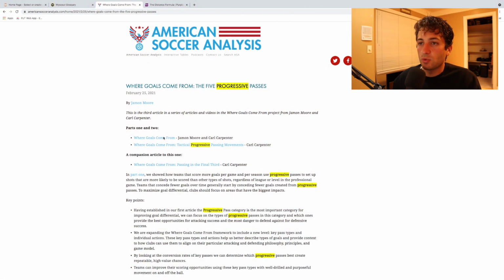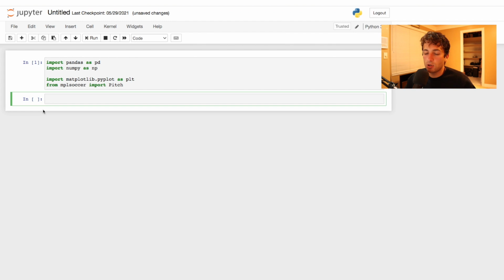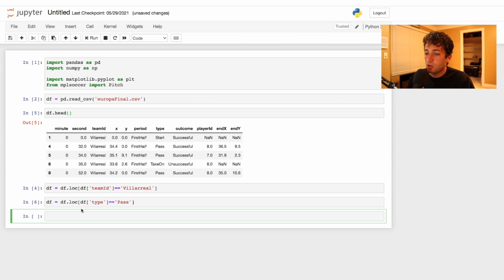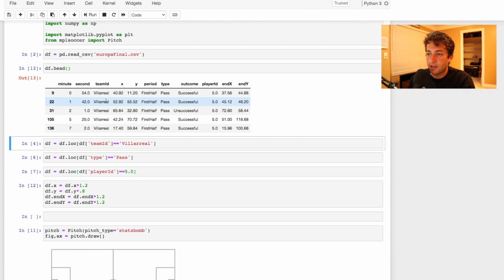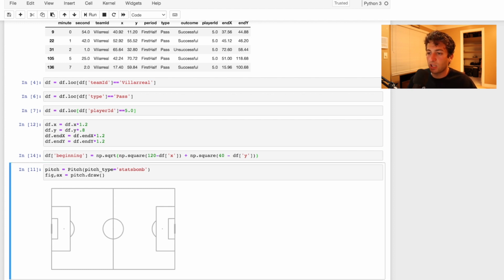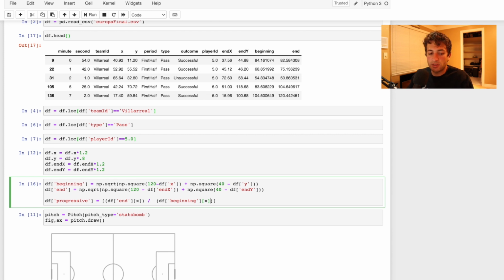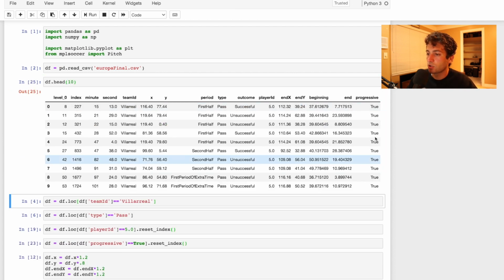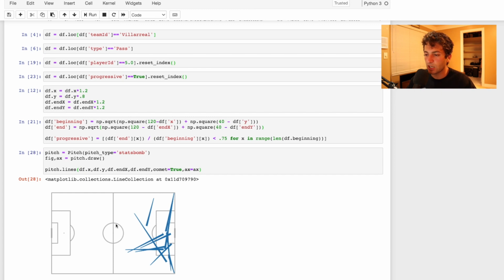How to Calculate Progressive Passes in Python for Soccer Analytics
Timestamps:
0:00 What is a Progressive Pass
2:40 Importing Packages
4:45 Cleaning Data
10:00 Distance Formula
10:30 Calculating Passes
19:20 Plotting the Passes